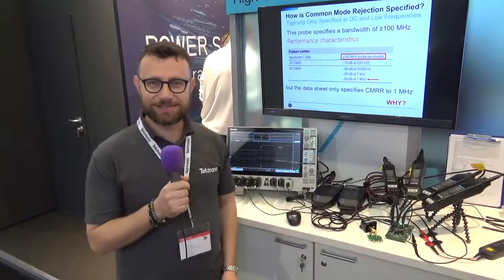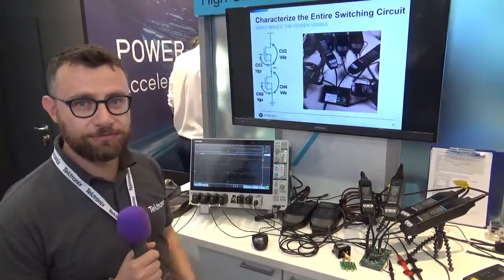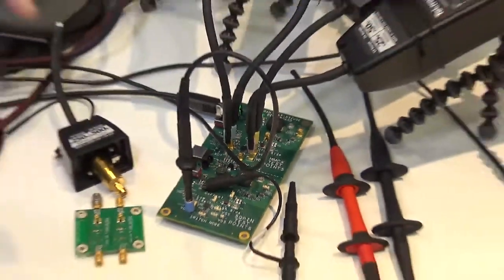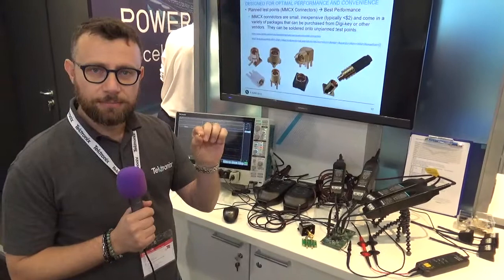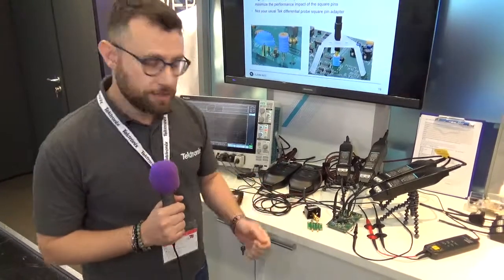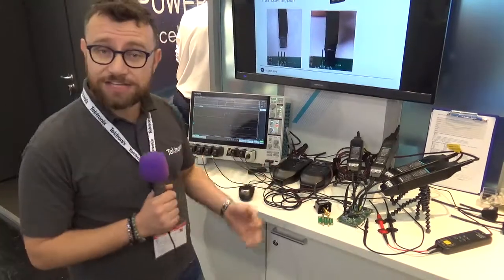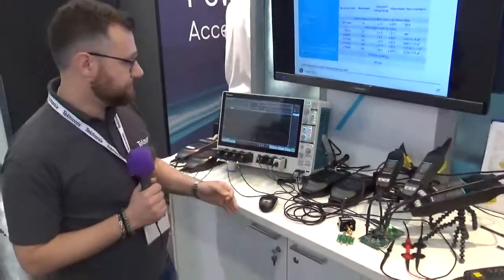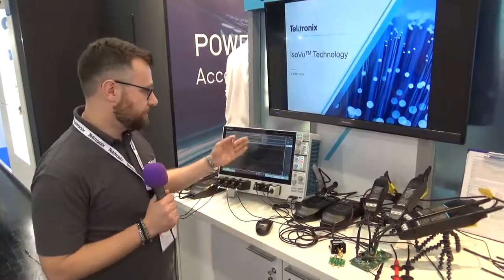Tektronix shows their IsoVu galvanic isolation probes at PCIM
In this video Tektronix shows some of the latest of their probing solutions available able to address the latest advances in wide-bandgap semiconductors and power topologies. Based on optical technology, IsoVu offers complete galvanic isolation between the test point and the oscilloscope. IsoVu has a 1 million to 1 common mode rejection ratio up to 100 MHz, and 10,000 to 1 common mode rejection up to 1 GHz, with no derating as frequency increases.